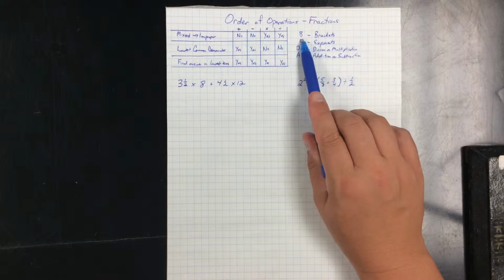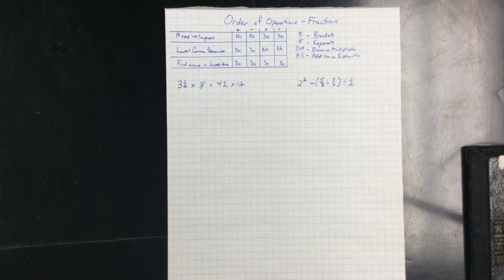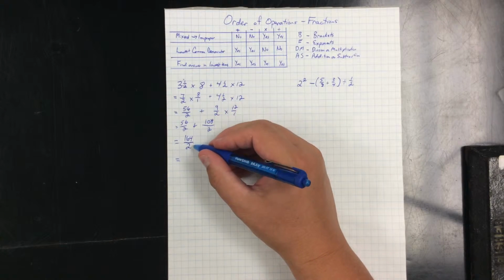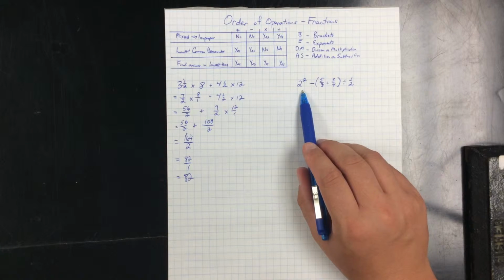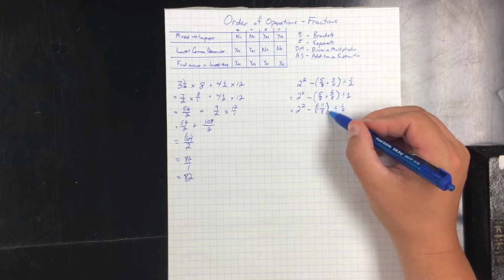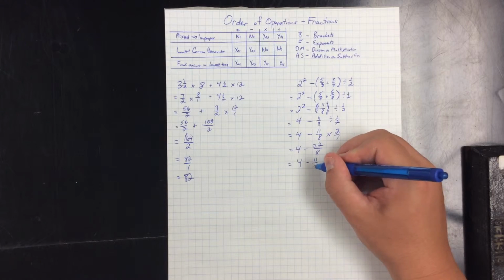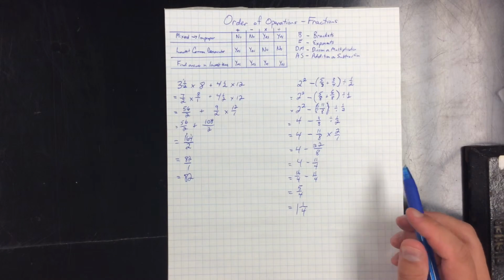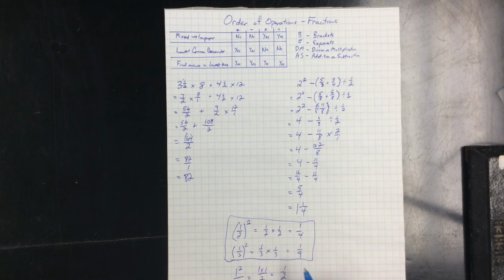8 5 8 Order of Operations Fractions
Following order of operations (BEDMAS/PEDMAS) with fractions.